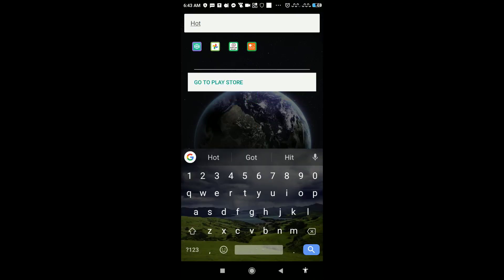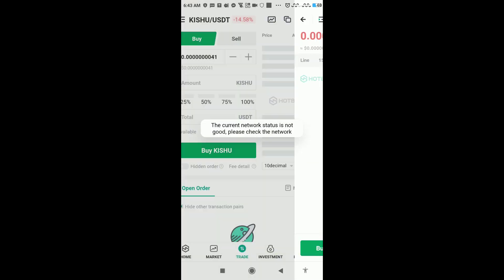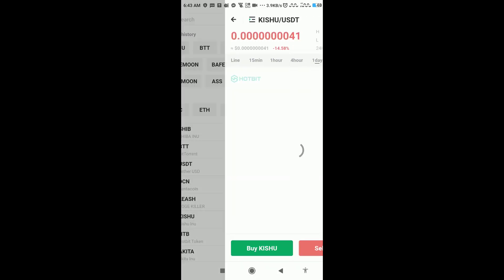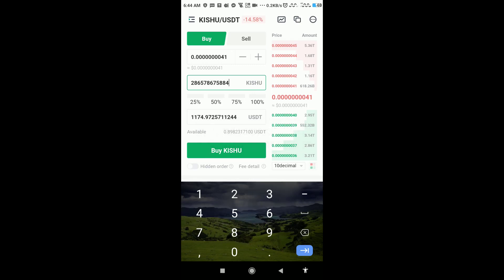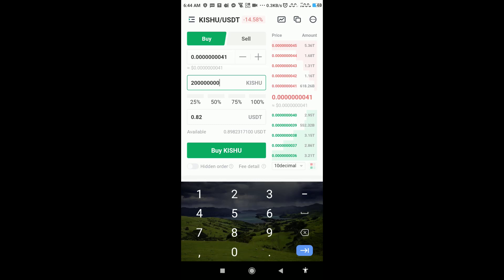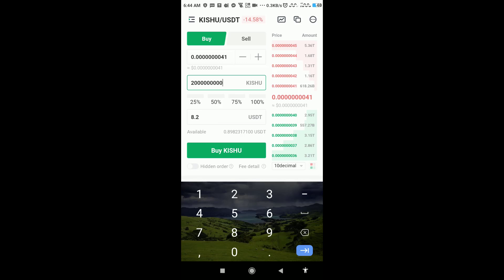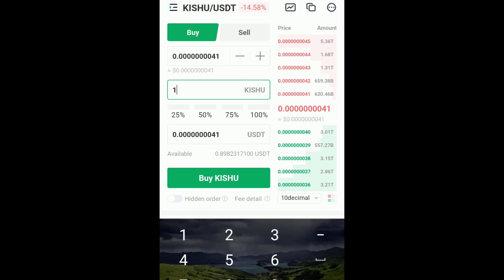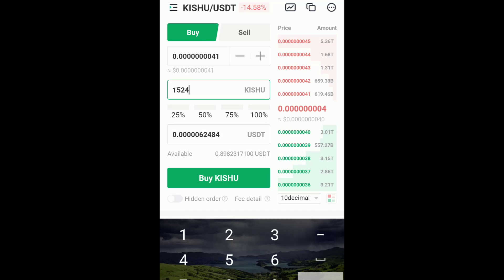Solved The Order Quantity Should be an Integer Error on Hotbit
This is how to fix the order quantity should be an Integer of 1000000 error on the Hotbit crypto trading app. @exchangehotbit4974 @BinanceYoutube @Chrismourgues @nightingaleofasia  @agent0785